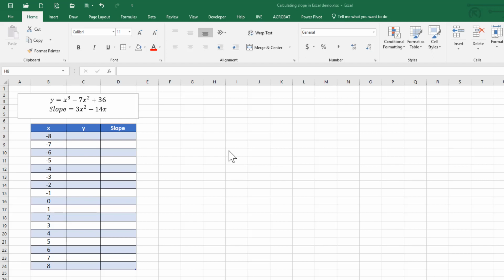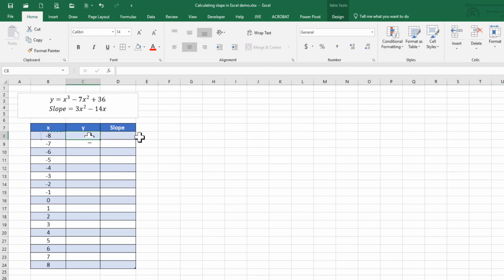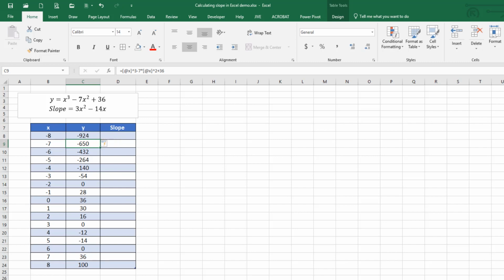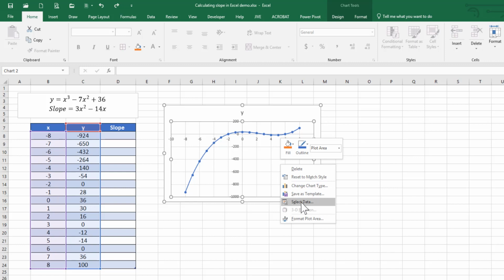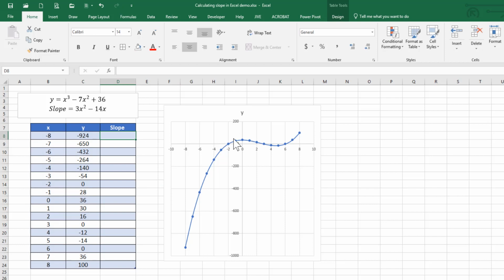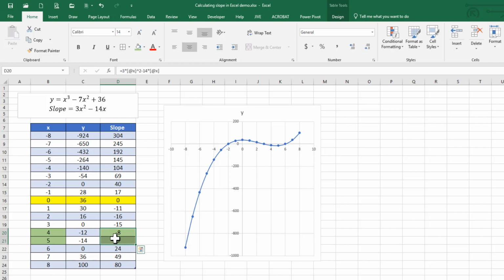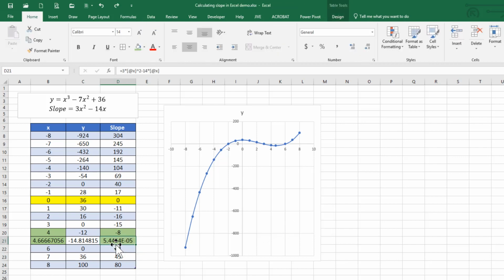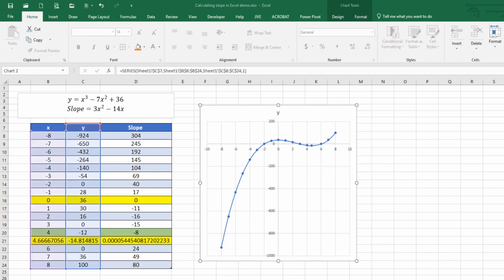Using Excel to graph a cubic function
Using Goal Seek on the Slope equation to pinpoint the location(s) of the x-intercepts